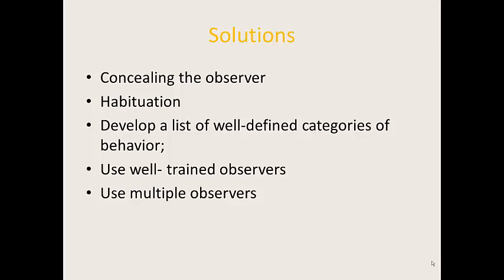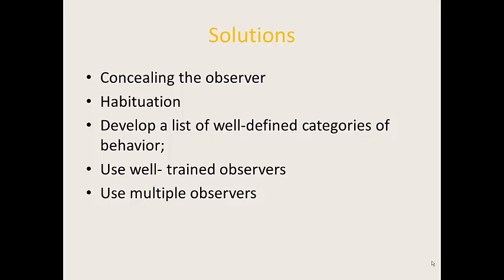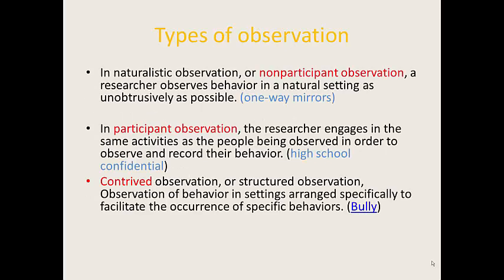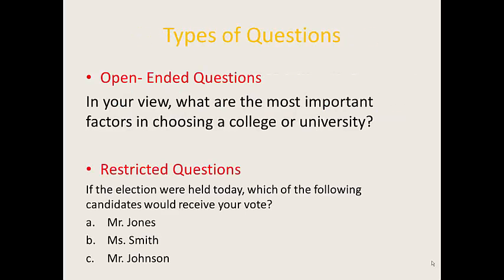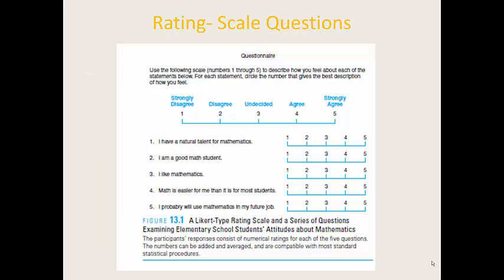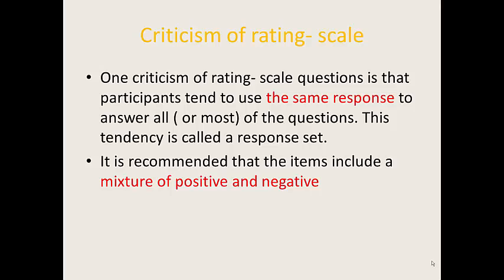ch 13 Part2